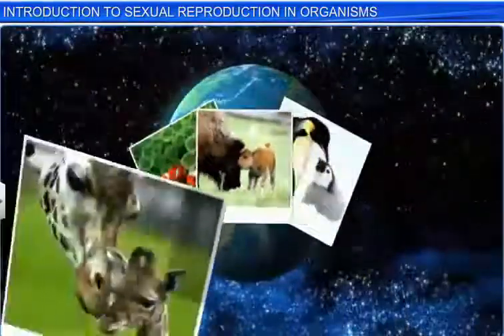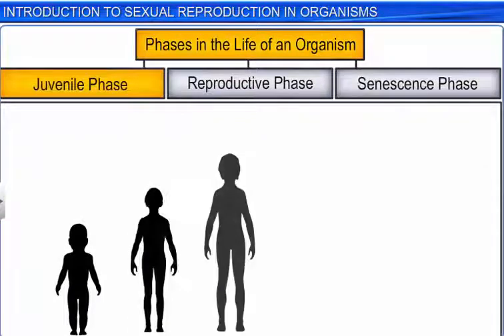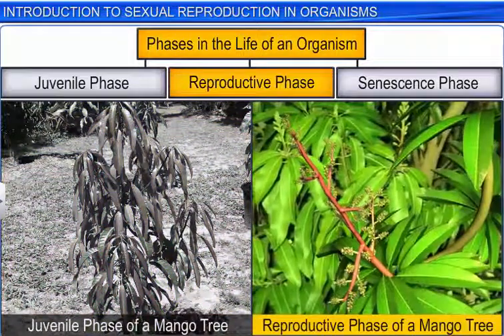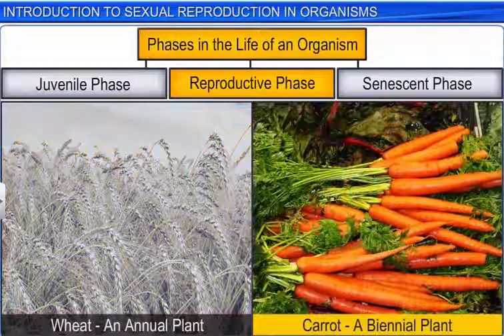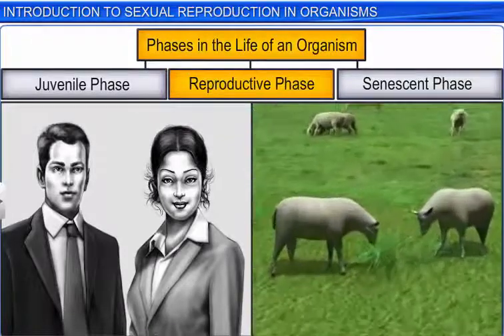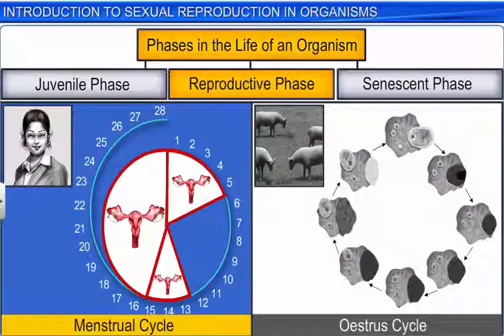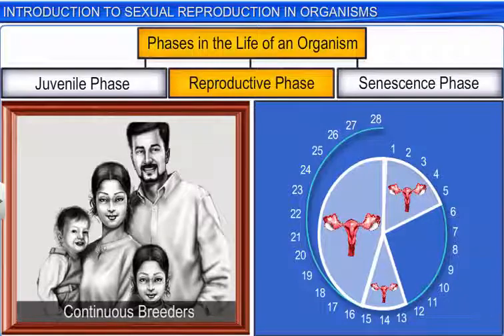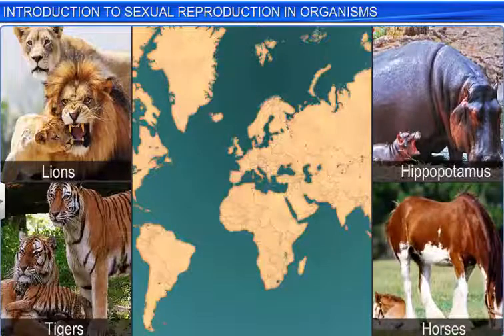CBSE Class 12 Biology ¦¦ Reproduction in Organisms – 2 ¦¦ Sexual Reproduction in Organisms ¦¦ NCERT